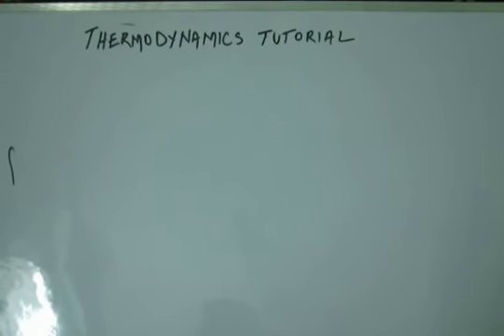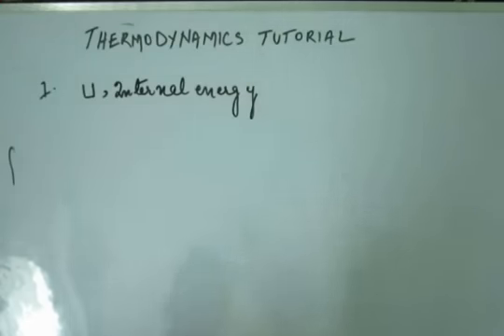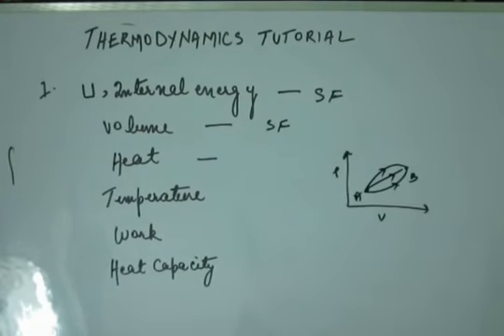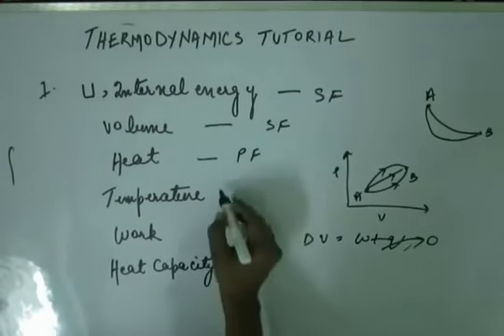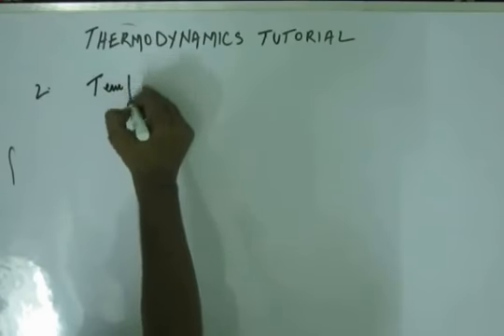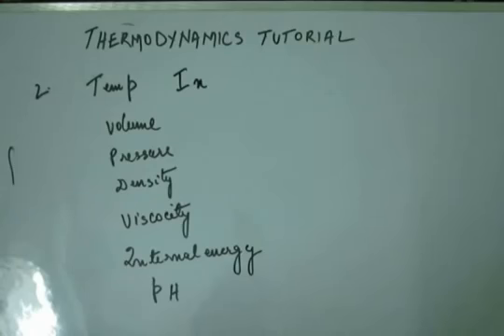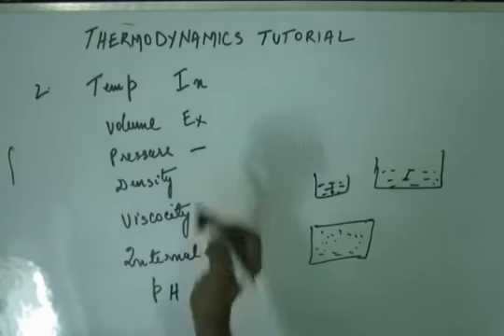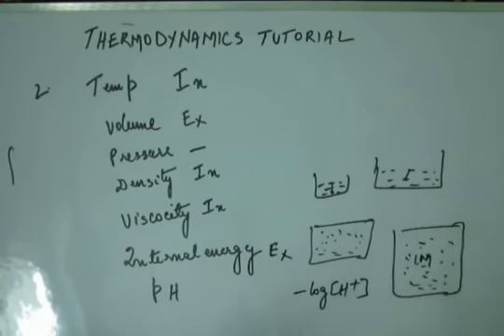Thermodynamics Lec 8, Chem IIT JEE (Example state, path function, extensive, intensive property)